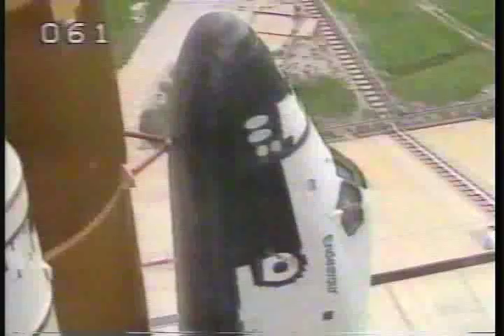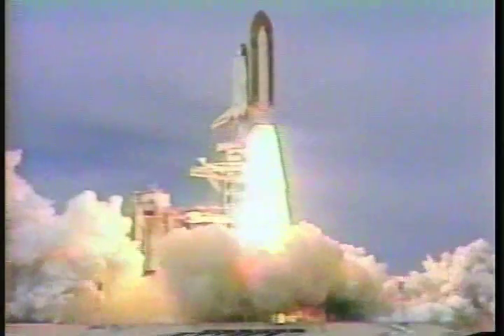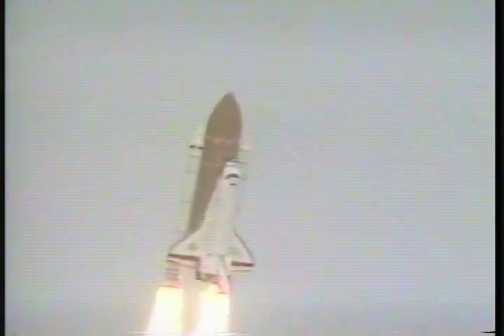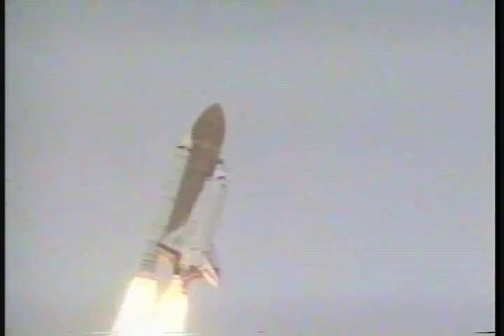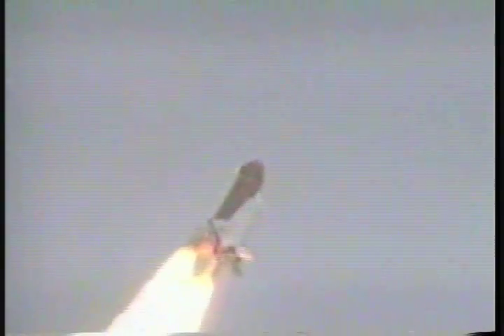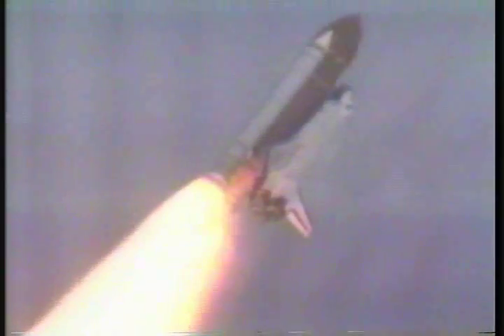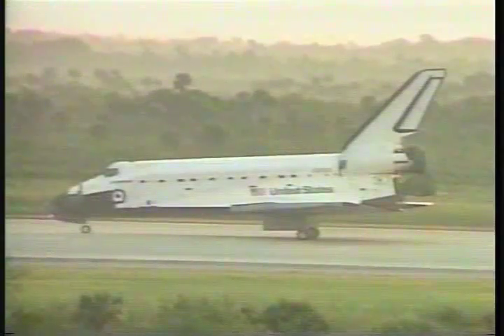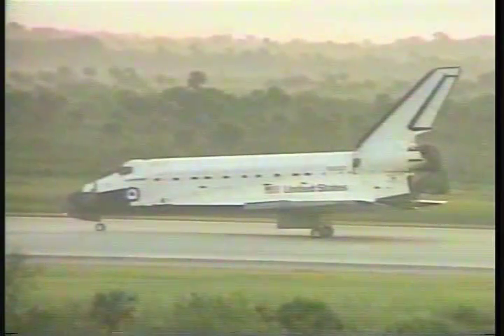STS-69 launch & landing (9-7-95)